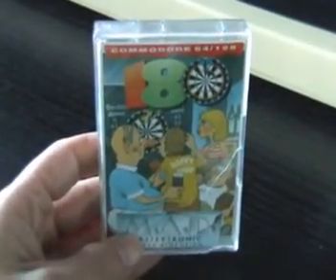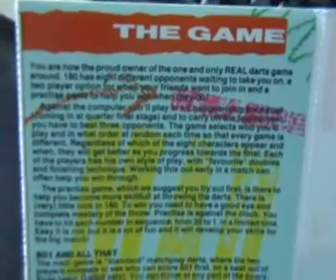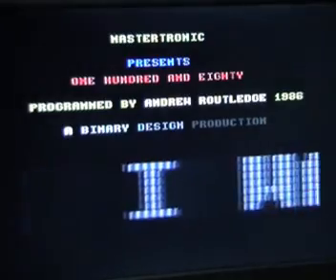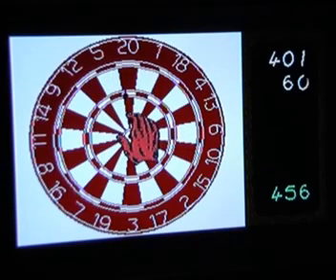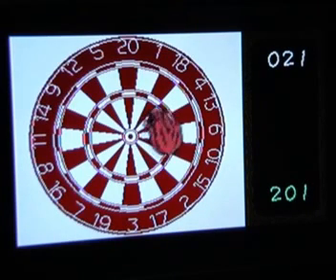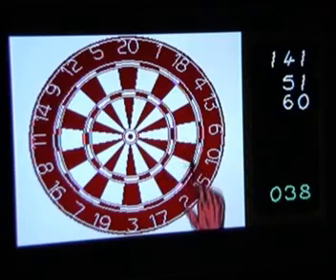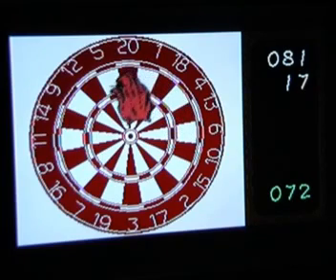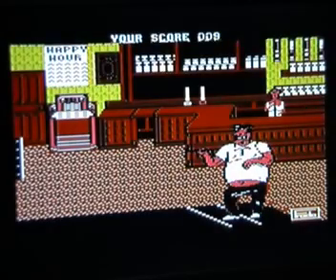Mastertronic Chronicles - 180 (1986) Game Review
Mastertronic Chronicles is my blog wherein I document my ongoing collection of Mastertronic budget games for the Commodore 64. This video is Part 5 of my 'Pub Games' mini series, featuring games that you might play in your local boozer, and is a review of 180, released in 1986.